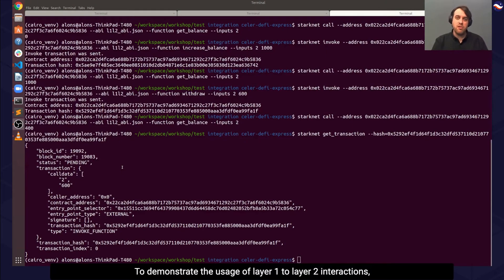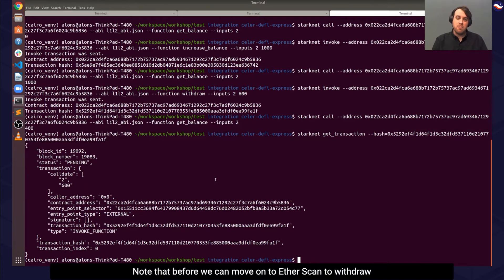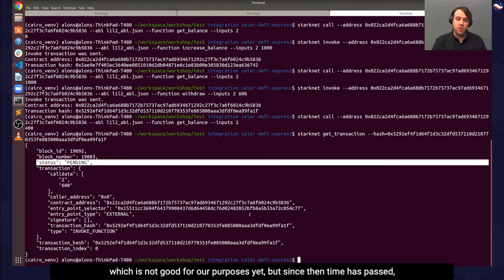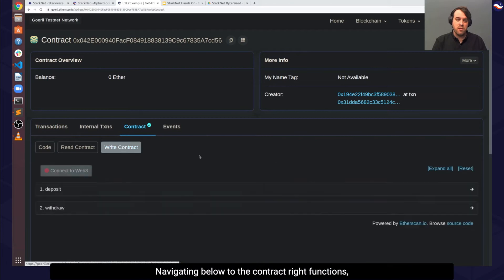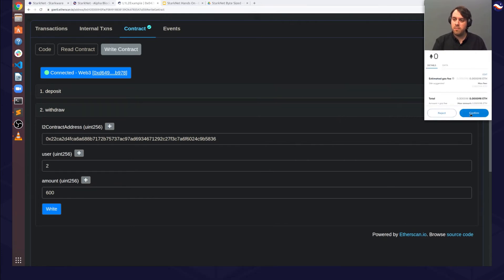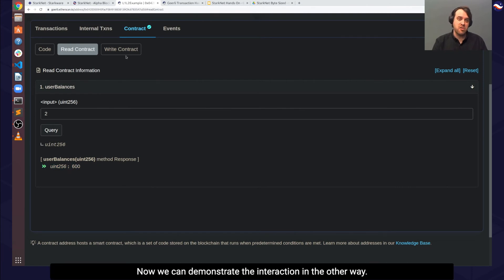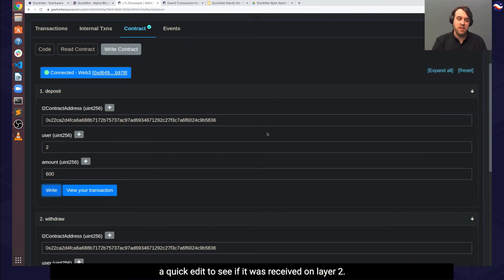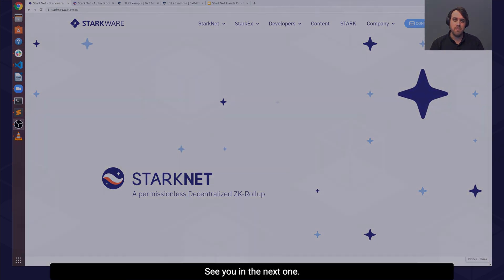StarkNet ByteSized - Video 8 - Layer 1 to Layer 2 Interaction - Demo